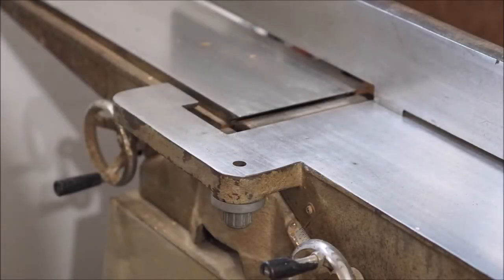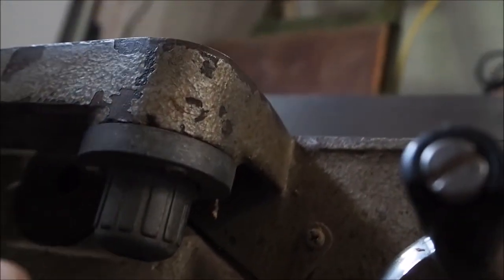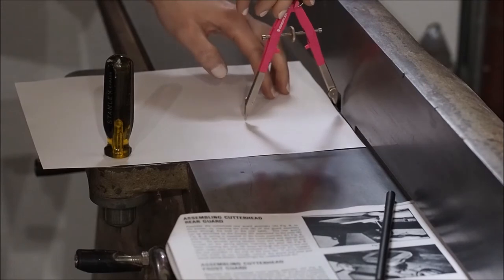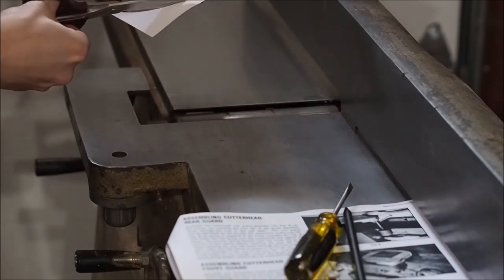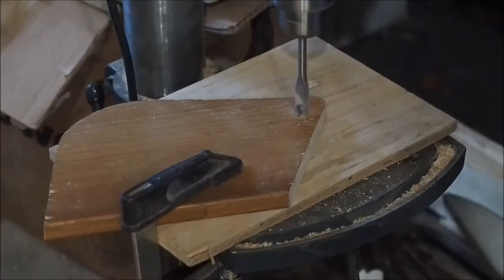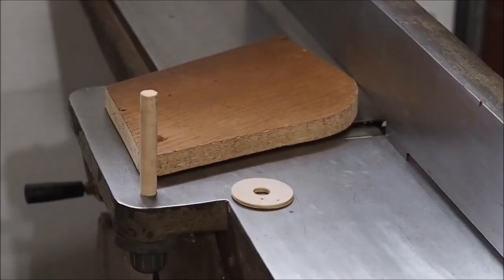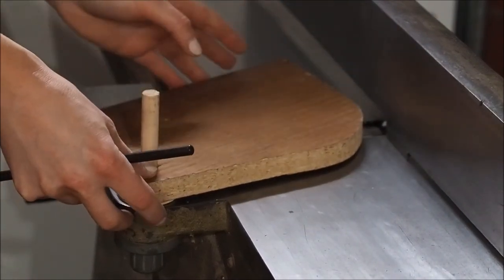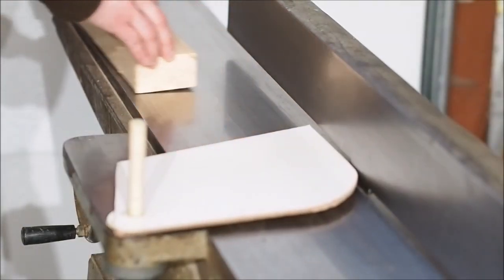How to make a jointer guard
How to make a homemade jointer blade guard for a jointer planer. It's easy to make your own jointer guard using a dowel and a scrap of plywood.